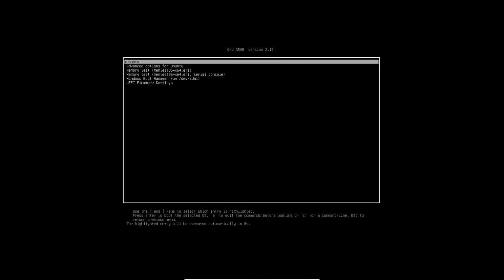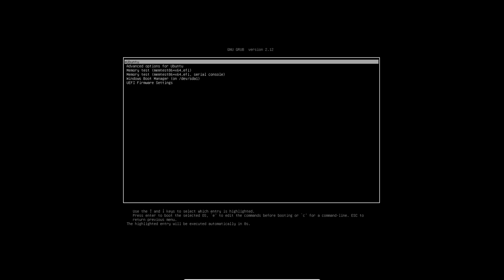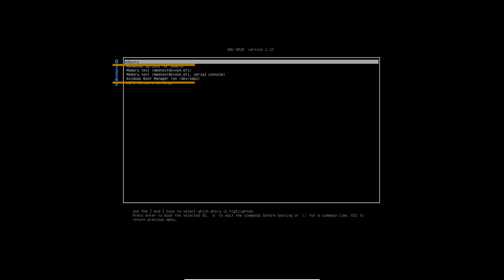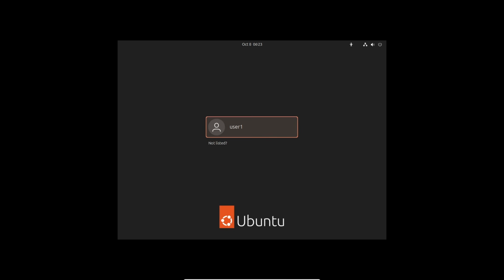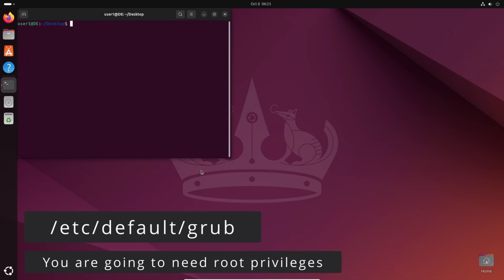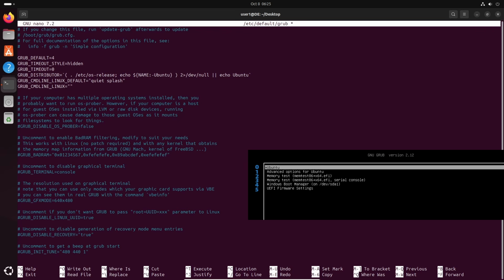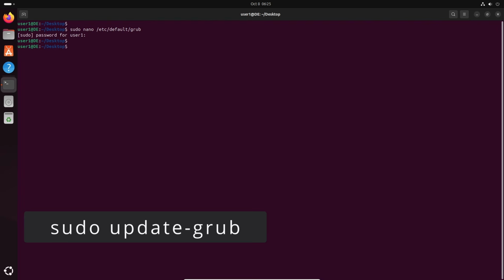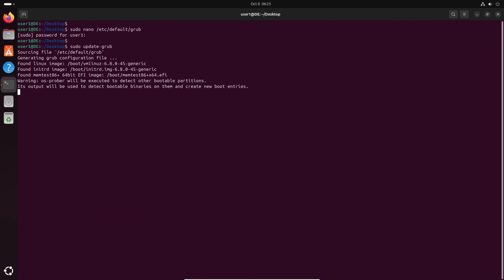How to Change Default Boot OS in Dual Boot: Linux or Windows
In this video, we’ll walk you through the process of changing the default operating system in a dual-boot setup, specifically focusing on how to set either Linux or Windows as the default OS.

- Understanding the GRUB boot loader
- Identifying the index numbers of your operating systems
- Editing the GRUB configuration file
- Updating GRUB and restarting your computer

Whether you're a beginner or have some experience with dual-boot systems, this tutorial will help you customize your boot options to suit your needs.